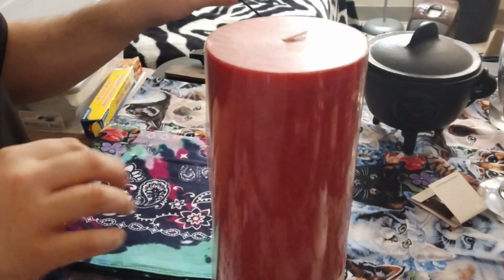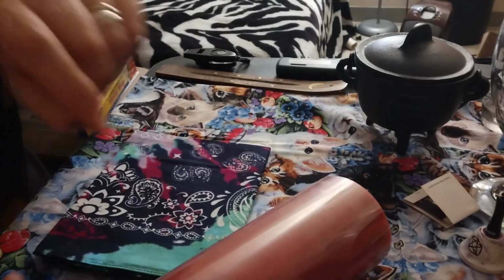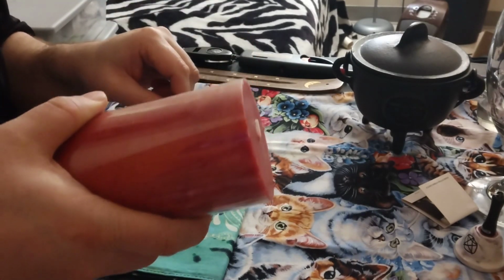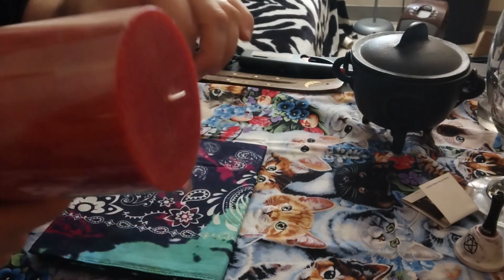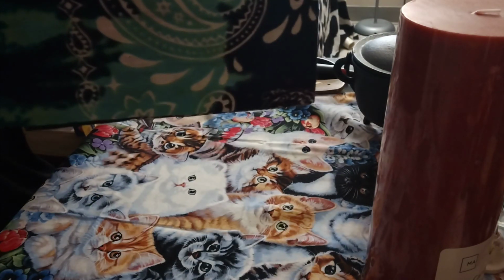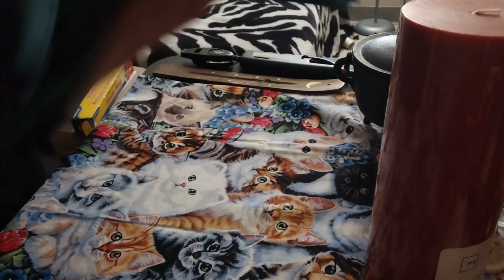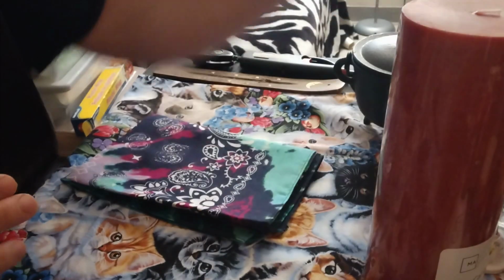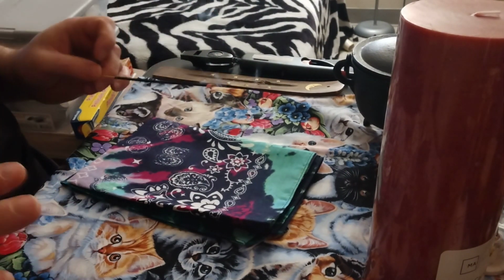How to Cleanse Things Used in Spell Work.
This Video Demonstrates how to Cleanse Things first brought into your home that you are going to be using in your Spell Crafting.